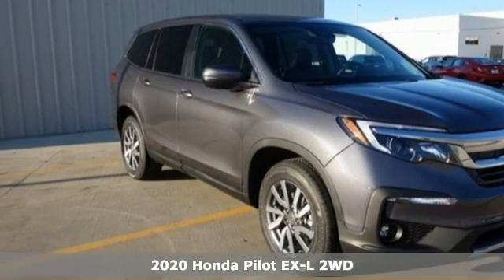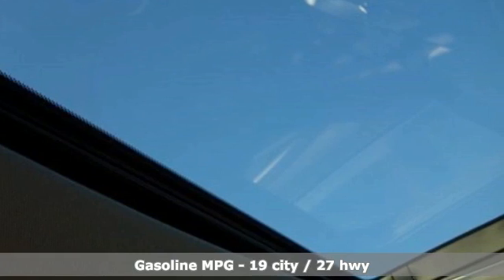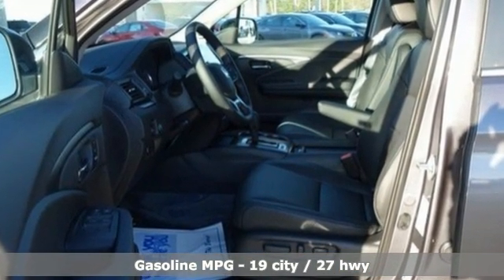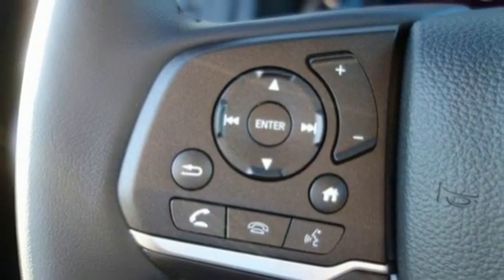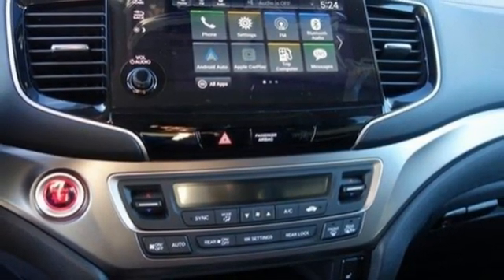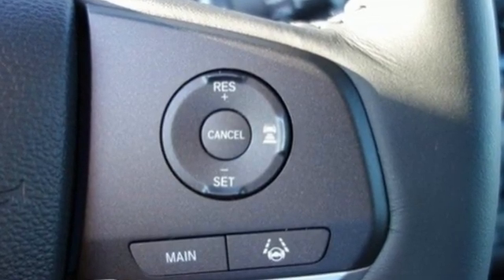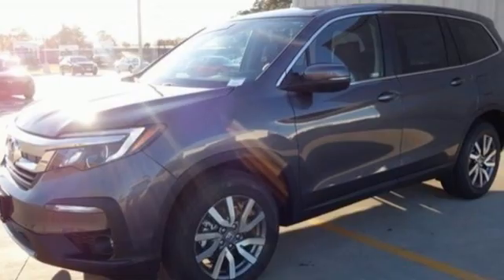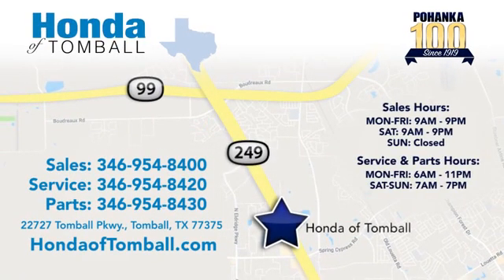New 2020 Honda Pilot Tomball TX Houston, TX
Year: 2020
Make: Honda
Model: Pilot
Trim: EX-L
Engine: 6 Cyl. 3.5 L
Transmission: Automatic
Color: Modern Steel
Stock #: HTLB022884
VIN: 5FNYF5H51LB022884
Modern Steel 2020 Honda Pilot EX-L FWD 6-Speed Automatic 3.5L V6 24V SOHC i-VTEC19/27 City/Highway MPGCome experience the brand-new Honda of Tomball, where everything we do is centered around you! Our service department is here for you until 11:00pm Monday through Friday, and from 7:00am to 7:00pm on the weekends including Sunday! Complementary car wash with every service. The peace of mind from doing business with the Pohanka dealer group, which has been serving clients like you since 1919!We make every effort to provide accurate information but please verify options and price with management before purchasing. All vehicles are subject to prior sale. All financing is subject to approved credit. Dealer installed options are additional. Stock photo colors, options and trim levels may vary. Not responsible for typographical errors. Published price subject to change without notice to correct errors and omissions or in the event of inventory fluctuations. Vehicles may be in transit to dealer. Vehicle photos may not match exact vehicle. Please call to confirm availability status. All prices exclude taxes, title, license, and a $150 documentation fee. Model tested with standard side airbags (SAB). Government 5-Star Safety Ratings are part of the National Highway Traffic Safety Administration (NHTSA). New Car Assessment Program **Based on model year EPA mileage ratings. Use for comparison purposes only. Your mileage will vary depending on driving conditions, how you drive and maintain your vehicle, battery pack age/condition, and other factors.

Address:
22727 Tomball Pkwy